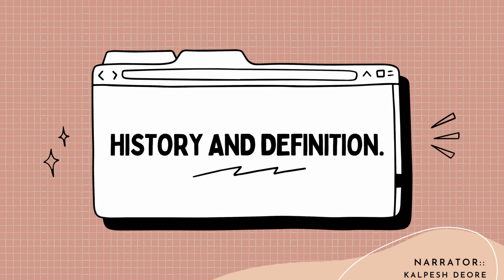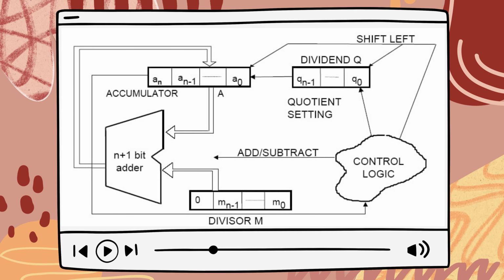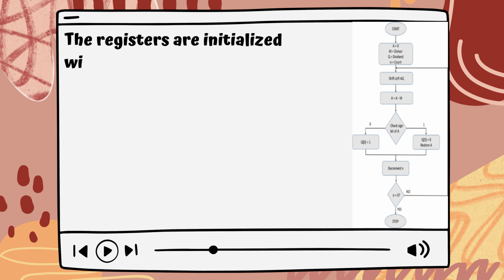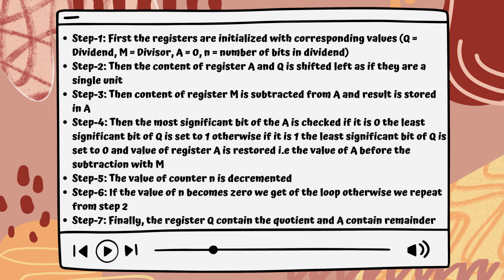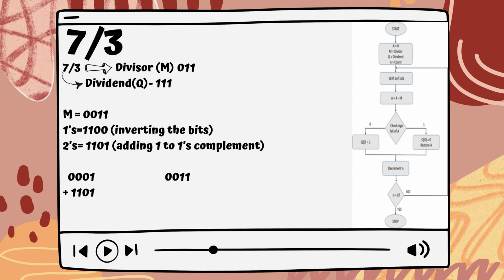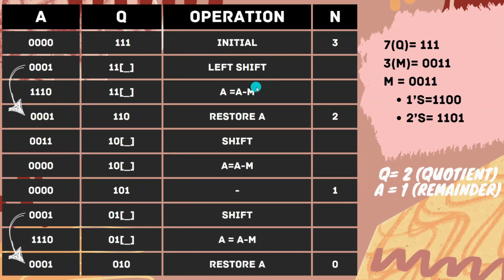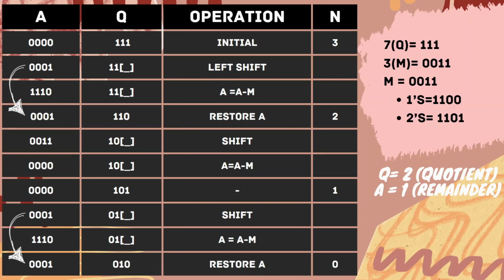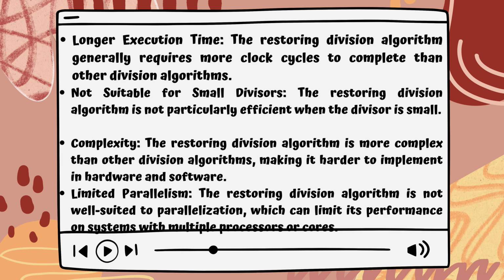Div D Group 9 Restoring Division Algorithm